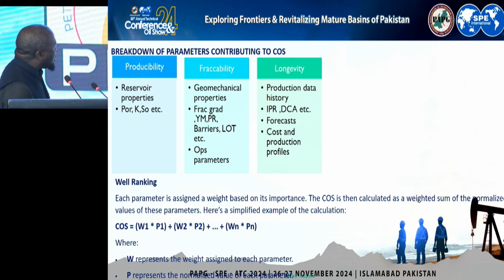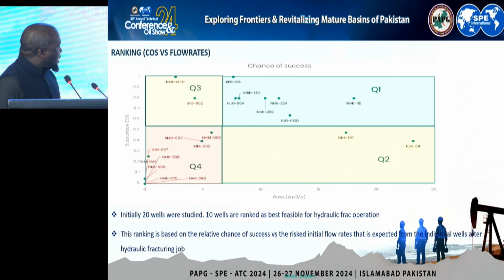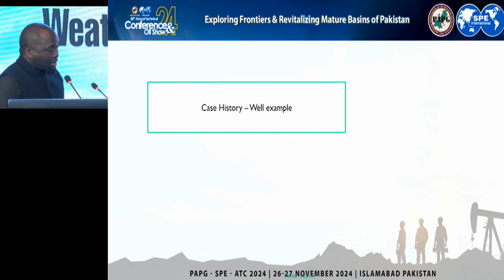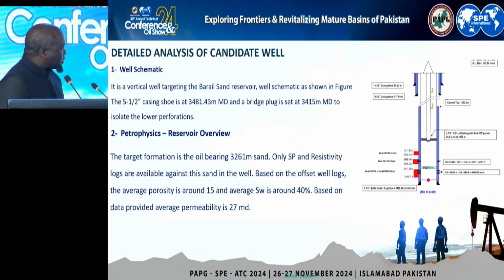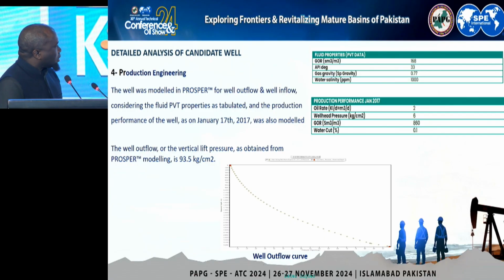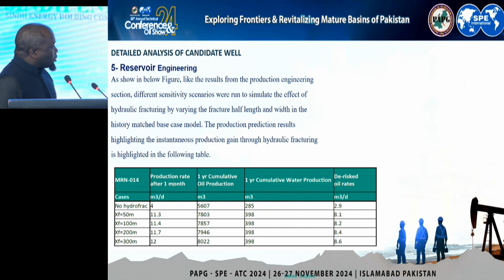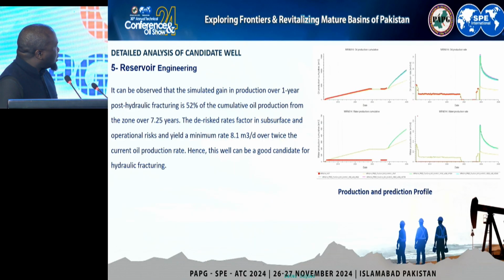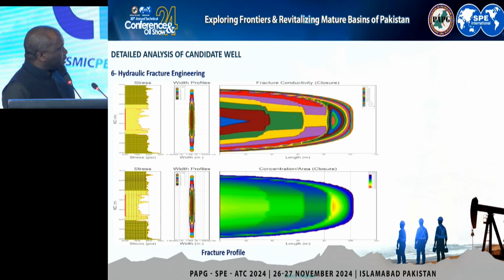focuses on ranking candidate wells and conducting a comparative analysis to guide investment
Presenter: Asad Abbas

The final part focuses on ranking candidate wells and conducting a comparative analysis to guide investment and operational decisions.

📌 Part 3 Highlights:

Wells were ranked using a Cost of Stimulation (COS) vs Flow Rate matrix

In-depth analysis of one high-priority candidate well, with supporting production and petrophysical data

Comparative evaluation of different candidates showing how quantitative ranking improves decision accuracy

Recommendations for implementing the workflow in field-scale asset planning